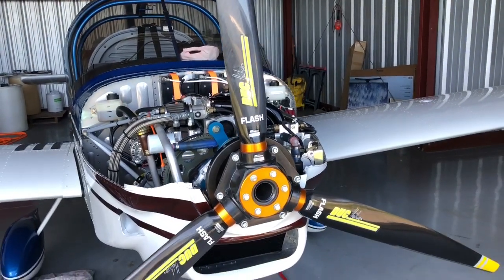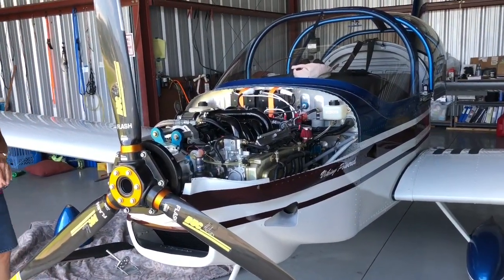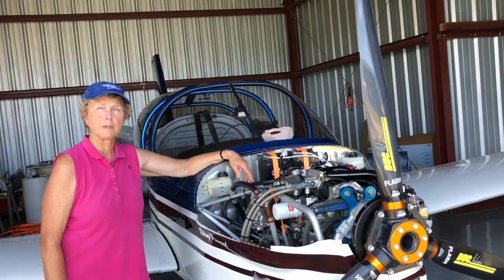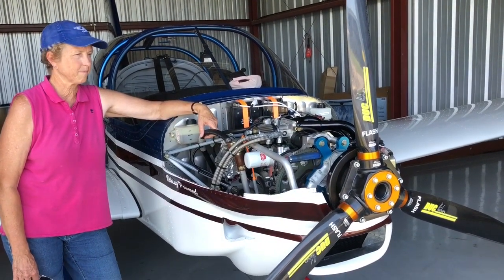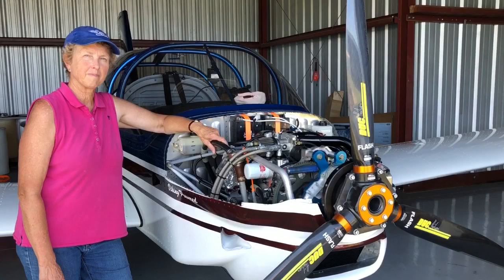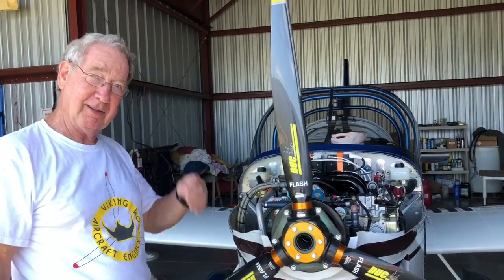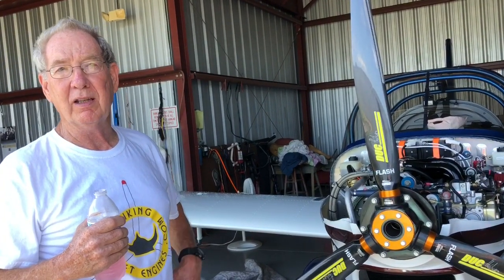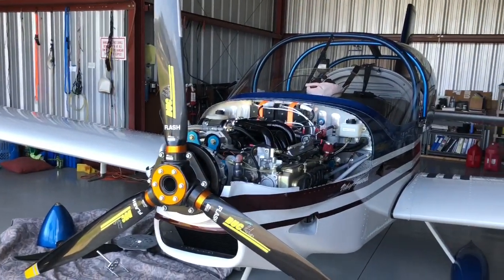Viking and going x country in S-19 Rans